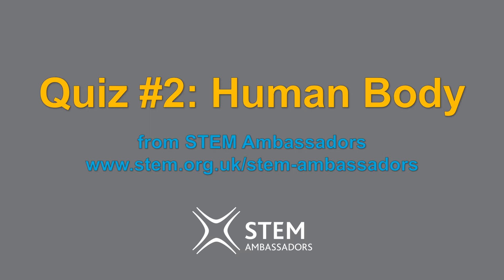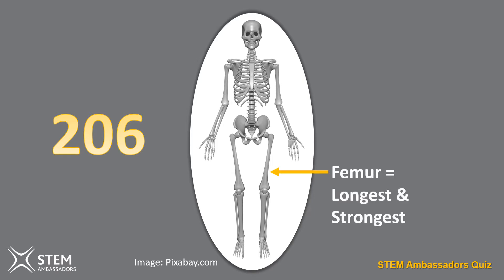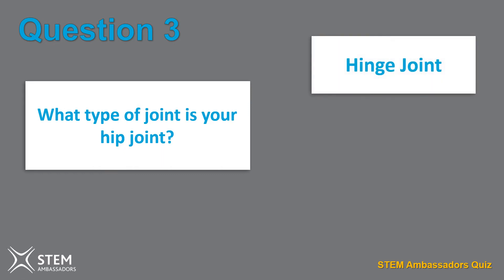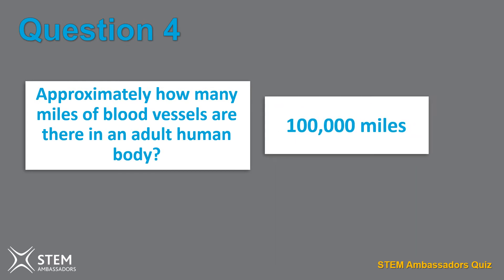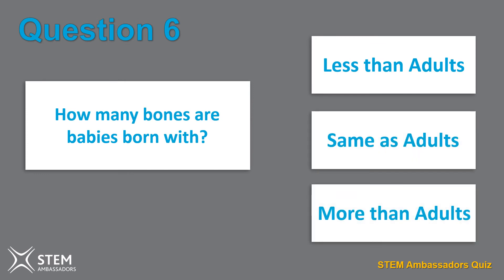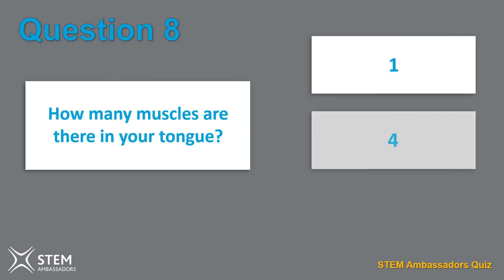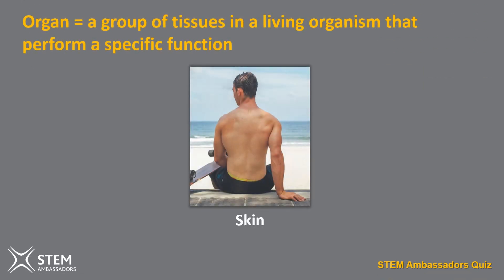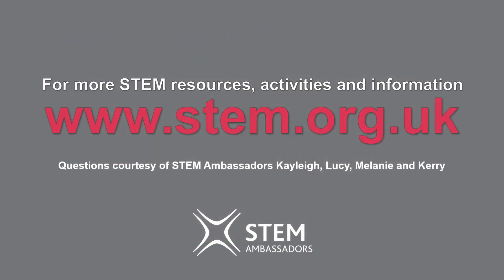STEM Ambassadors Quiz #2 Human Body